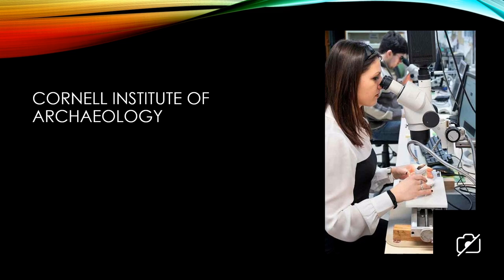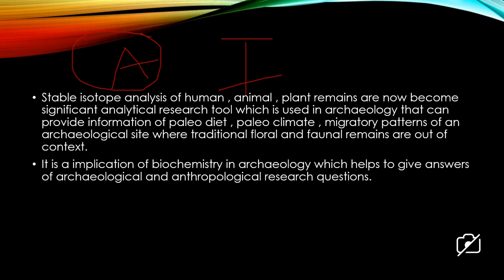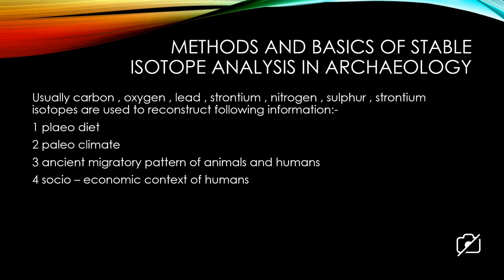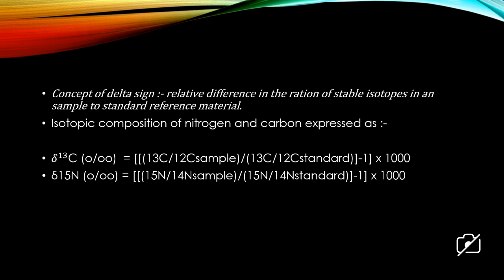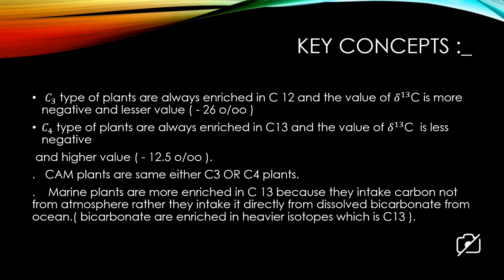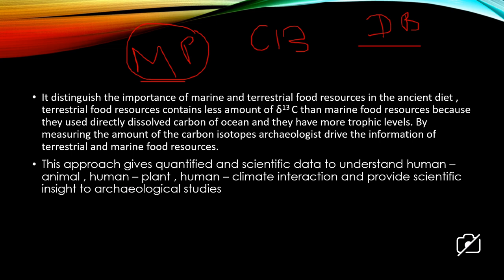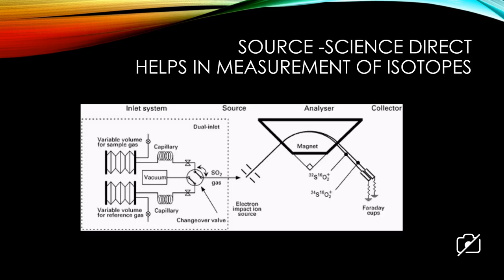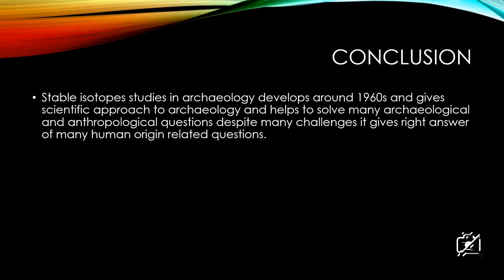Stable Isotope Analysis in the Reconstruction of Paleodiet and Paleoenvironment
In 2025 The Council for British Archaeology and CIfA's Early Careers Special Interest Group ran an online conference for early career archaeologists and heritage specialists to share their interests and research.

Full title: Stable Isotope Analysis in the Reconstruction of Paleodiet and Paleoenvironment: Importance, Methods and Challenges
Speaker: Akshansh Mathur

Blurb: Stable isotope analysis is now become a significant analytical tool which is used in archaeology to reconstruct the ancient diets and environmental condition. Under this method, researcher examines the stable isotopes of some elements whose sample is found in organic and inorganic tissue usually inorganic tissue tooth enamel is widely used to drive sample of stable isotopes. Isotopic composition of elements like Carbon (δ 13 C), nitrogen (δ 15N), oxygen (δ 18 O) and strontium (87 Sr 86 Sr). Sr migratory pattern of human beings. These isotopes are used to reconstruct which type plant and animals consumed by humans in ancient time. Distinguish the importance of marine and terrestrial food resources in their diet. If the researcher gets the amount of δ13C is more in sample than standard value it means people consumed C4 plants diet more than C3 plants and terrestrial resources has contained less amount of δ13C than marine resources. Usually, carbon and nitrogen isotopes are used to reconstruct paleodiet and oxygen and strontium isotopes are used to reconstruct paleoenvironment, migratory pattern.

This approach gives quantified and scientific data to understand human – animal, human – climate interaction and provide scientific insight to archaeological studies. As we know it is significant tool for interpretation but it contains some challenges also such as diagenesis (process of chemical, biological changes occur in bones, teeth, hairs after burial over time) , sample preservation, regional variation in baseline of isotope values in present time compare to standard value which sometimes gives misleading result, poor preservation of samples, contamination of sample due to transformational and cultural process. To overcome these challenges advanced techniques should be used in this study such as compound specific isotope analysis.